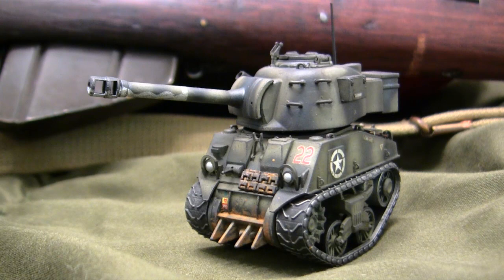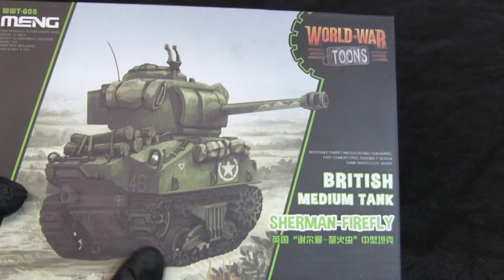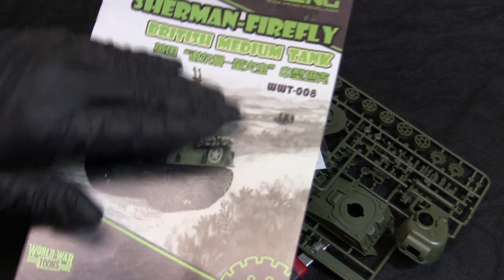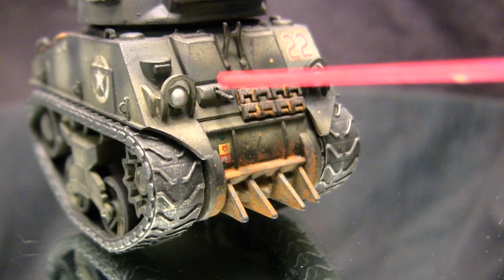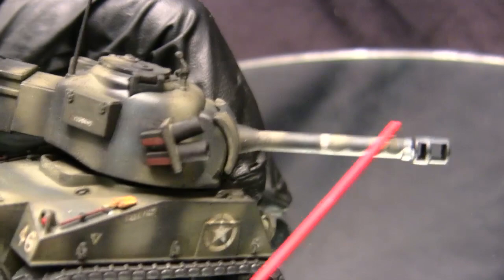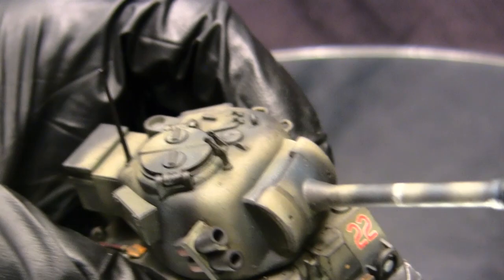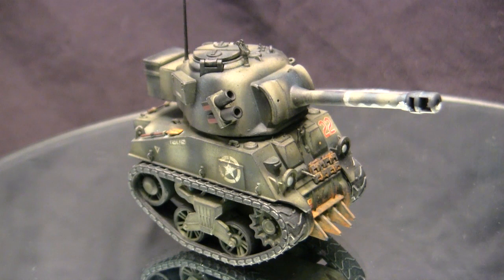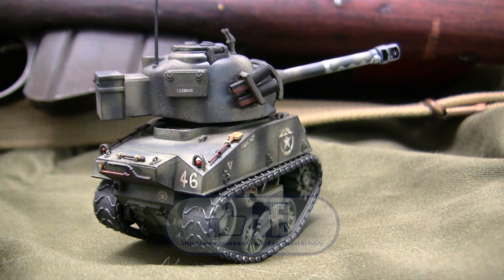Meng M4 Sherman Firefly tank cartoon build (World War Toons)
A April Fools model showcase video of the Meng M4 Sherman Firefly tank cartoon kit. In this video I Review the kit and discuss the features the kit has and tips on how to build it.